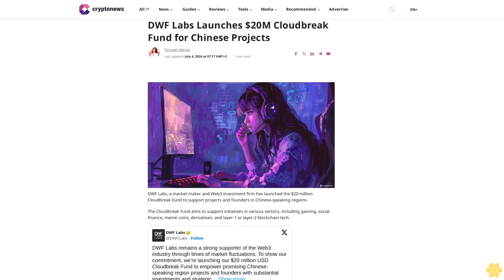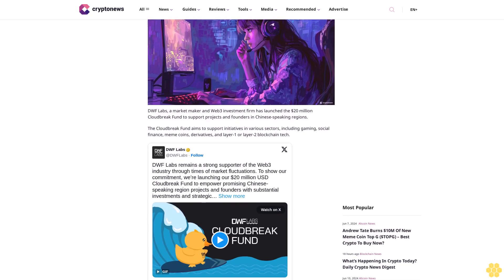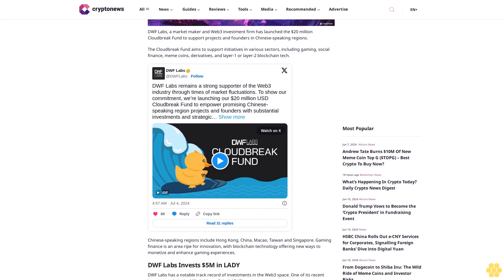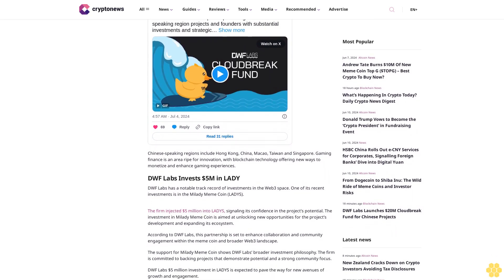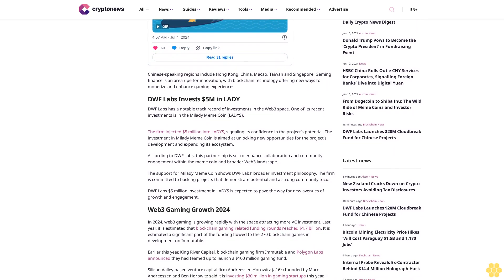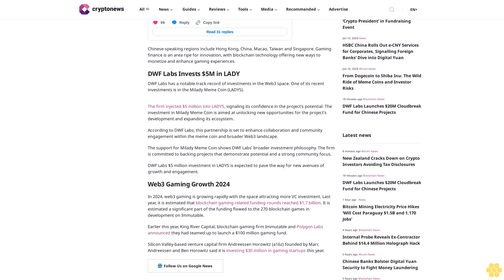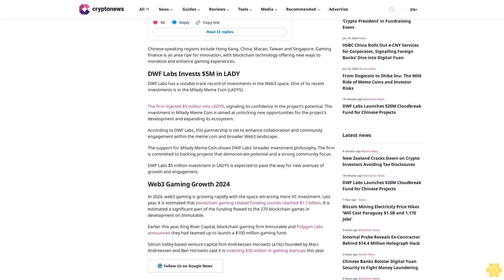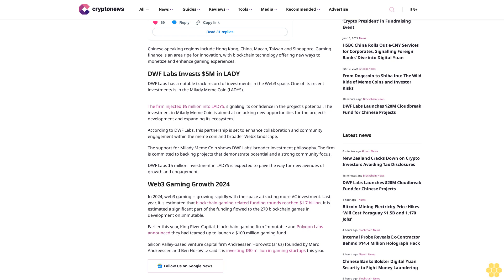DWF Labs Launches $20M Cloudbreak Fund for Chinese Projects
Tanzeel Akhtar

DWF Labs, a market maker and Web3 investment firm has launched the $20 million Cloudbreak Fund to support projects and founders in Chinese-speaking regions.

The Cloudbreak Fund aims to support initiatives in various sectors, including gaming, social finance, meme coins, derivatives, and layer-1 or layer-2 blockchain tech.

Chinese-speaking regions include Hong Kong, China, Macao, Taiwan and Singapore. Gaming finance is an area ripe for innovation, with blockchain technology offering new ways to monetize and enhance gaming experiences.

DWF Labs Invests $5M in LADY.

DWF Labs has a notable track record of investments in the Web3 space. One of its recent investments is in the Milady Meme Coin (LADYS).

The firm injected $5 million into LADYS, signaling its confidence in the project’s potential. The investment in Milady Meme Coin is aimed at unlocking new opportunities for the project’s development and expanding its ecosystem.

According to DWF Labs, this partnership is set to enhance collaboration and community engagement within the meme coin and broader Web3 landscape.

The support for Milady Meme Coin shows DWF Labs’ broader investment philosophy. The firm is committed to backing projects that demonstrate potential and a strong community focus.

DWF Labs $5 million investment in LADYS is expected to pave the way for new avenues of growth and engagement.

Web3 Gaming Growth 2024.

In 2024, web3 gaming is growing rapidly with the space attracting more VC investment. Last year, it is estimated that blockchain gaming related funding rounds reached $1.7 billion. It is estimated a significant part of the funding flowed to the 270 blockchain games in development on Immutable.

Earlier this year, King River Capital, blockchain gaming firm Immutable and Polygon Labs announced they had teamed up to launch a $100 million gaming fund.

Silicon Valley-based venture capital firm Andreessen Horowitz (a16z) founded by Marc Andreessen and Ben Horowitz said it is investing $30 million in gaming startups this year.